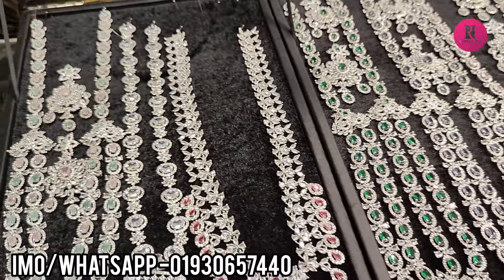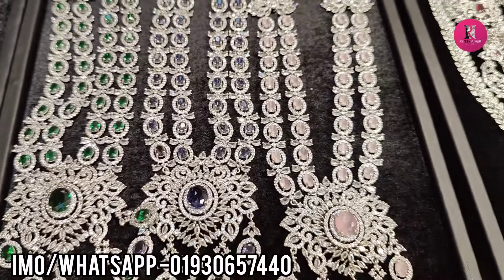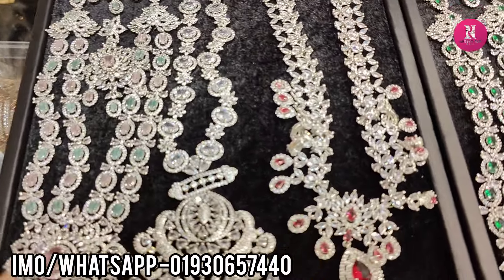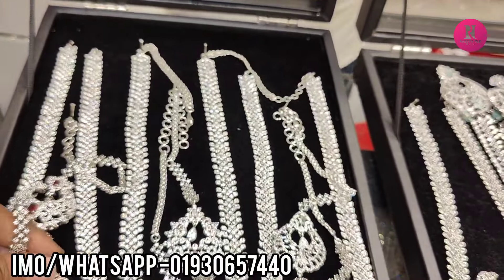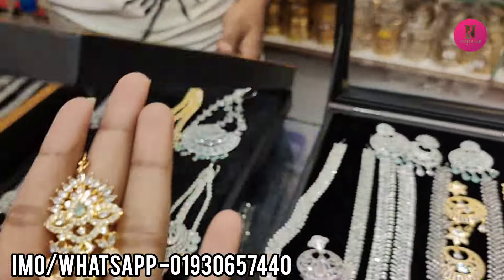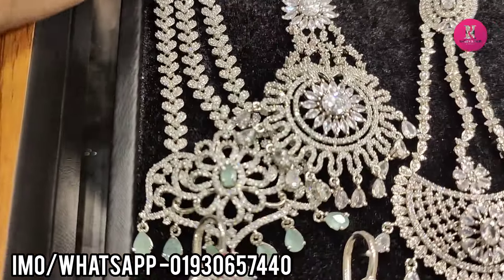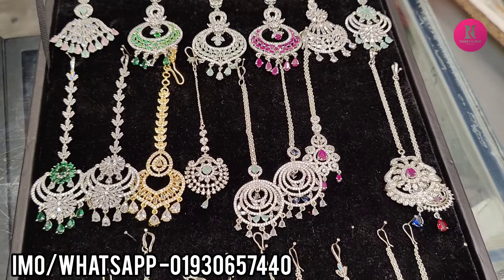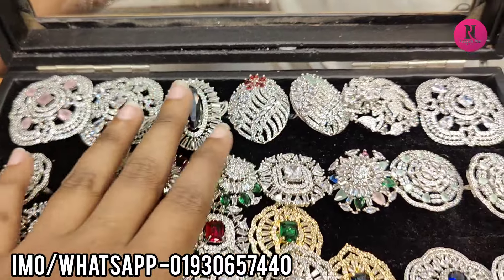ডিজাইনার ডায়মন্ড কাট জুয়েলারি কিনুন গাউছিয়া মার্কেট থেকে||Diamond cut jewellery buy.